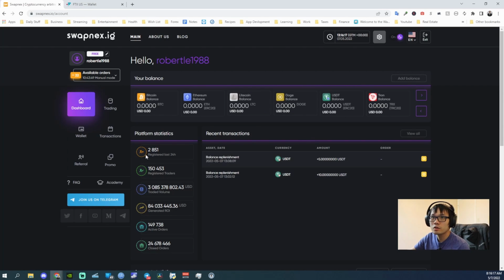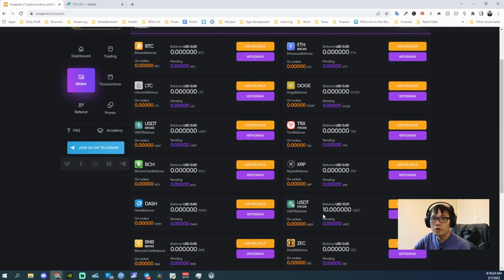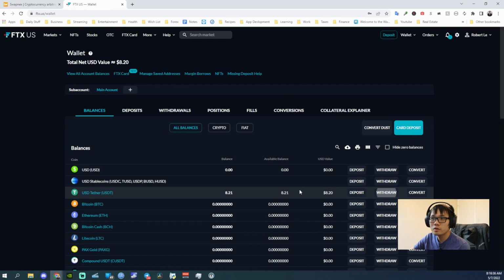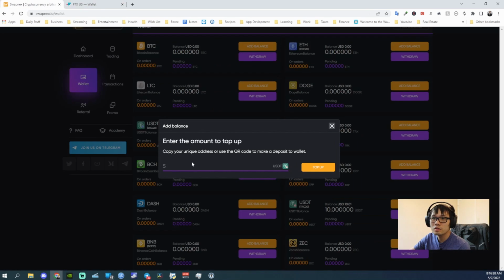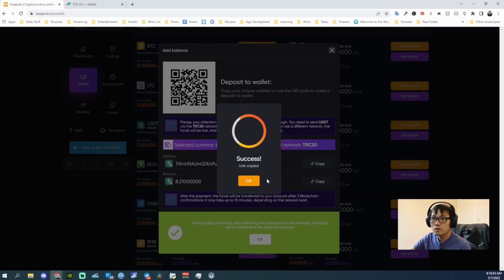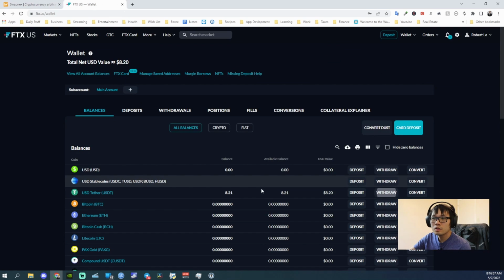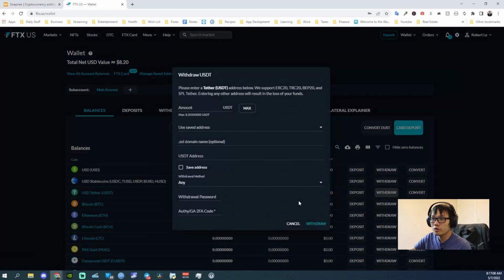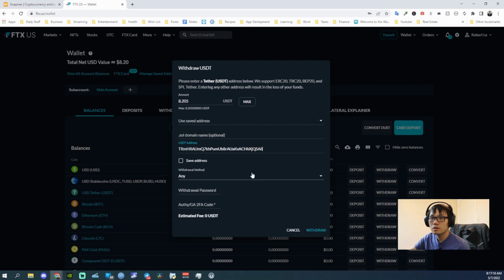How To Deposit into Swapnex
Everything on the channel is based on my experience. Your experience may vary. I am not a registered investment, legal adviser, tax adviser, or broker/dealer. I am not a professional trader or hold any training or education in finance or any similar discipline. You should not constitute any such information or other material as legal, tax, investment, financial, relationship, self-help, marital, sexual, relationship, inspirational, or any other type of advice. Nothing contained in any of our media, including interviews, tweets, clips, etc constitutes a solicitation, endorsement, recommendation, or offer by myself of any other party to buy or sell any security or other financial instrument in this or any jurisdiction. For video gameplay, I am absolutely not claiming these materials as my own.

I hope you enjoy my videos and don't be afraid to leave feedback.